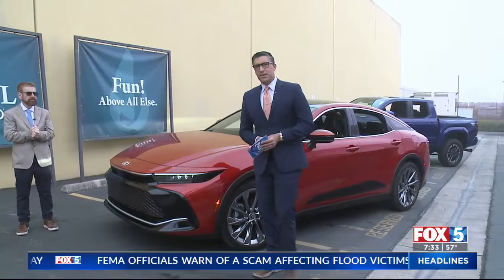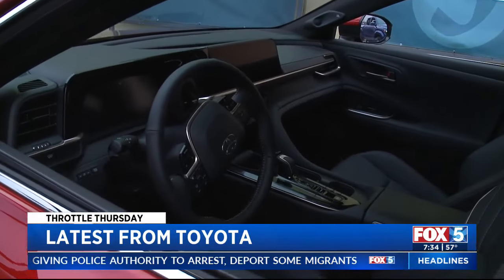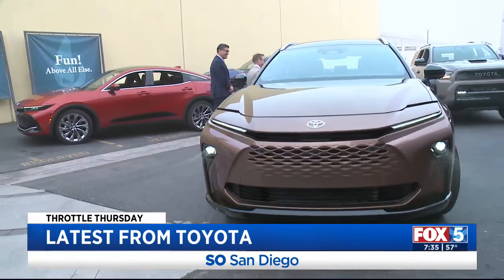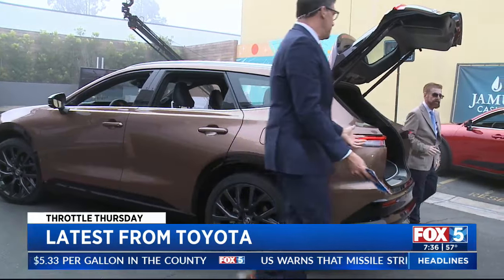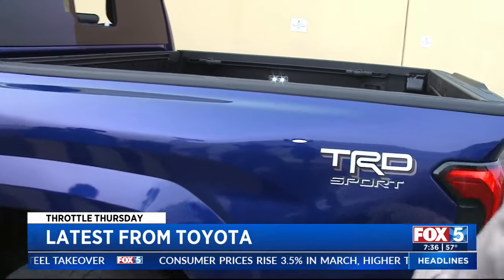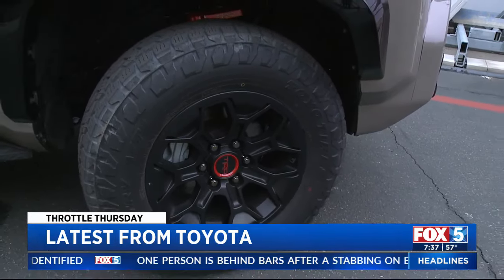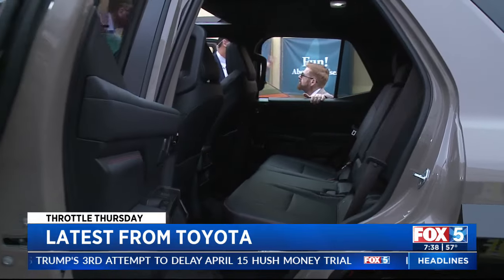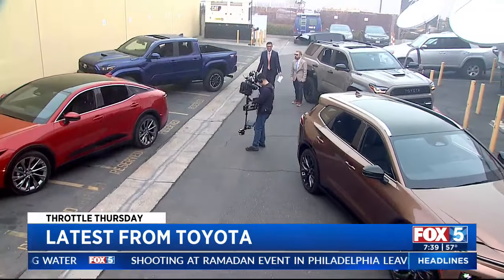Throttle Thursday: Latest Hybrids from Toyota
It's Throttle Thursday and Nik Miles is back to show off the latest hybrid vehicles from Toyota.